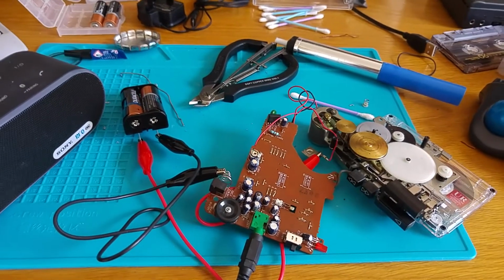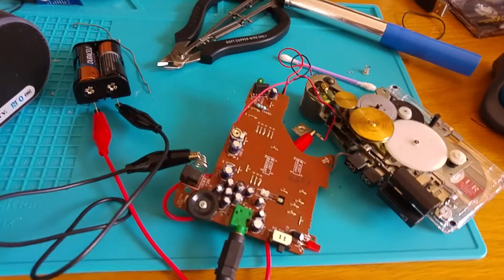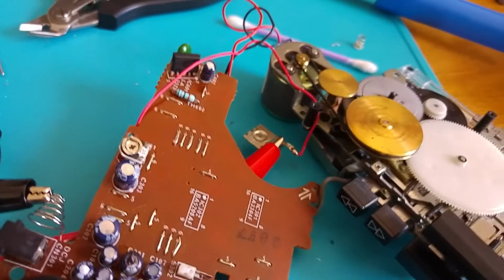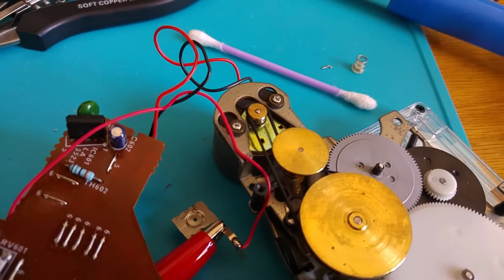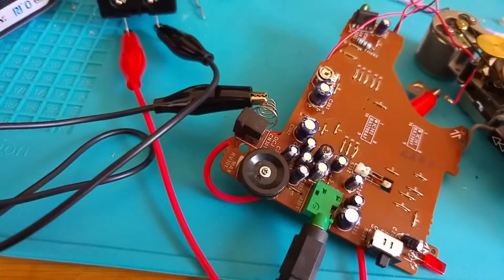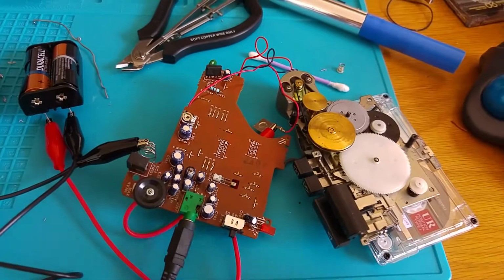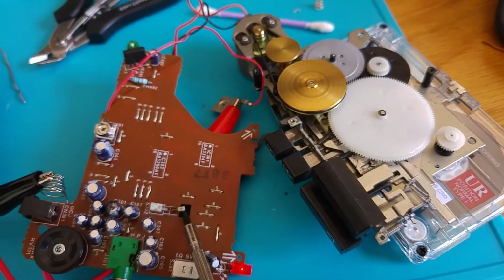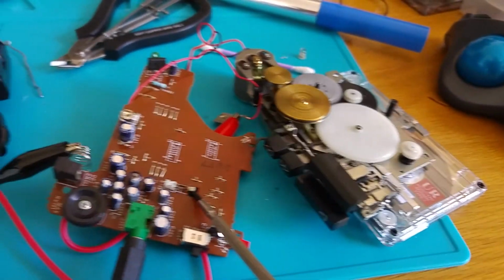Fixing a Sony WM-22 Walkman: Part 1 (Fixing Old Junk)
Initital repairs on a Sony WM-22 Walkman.